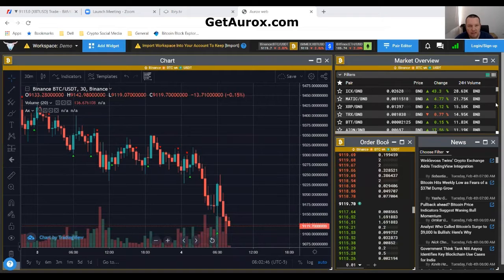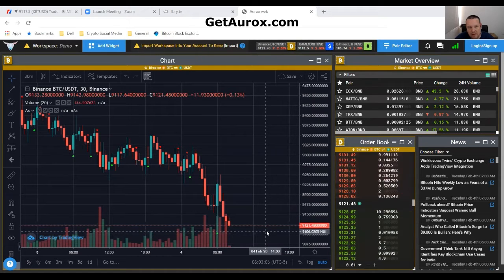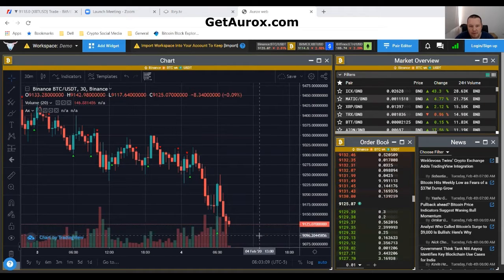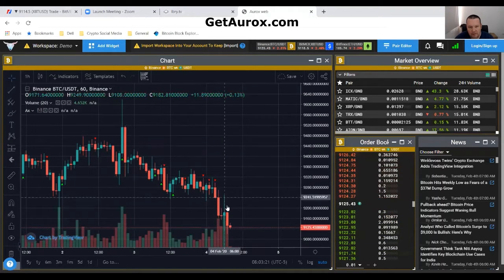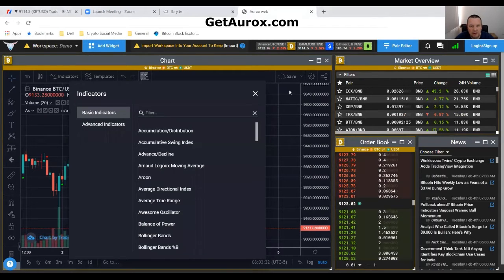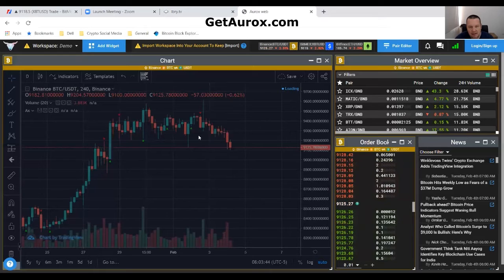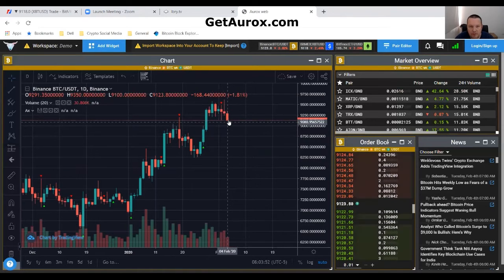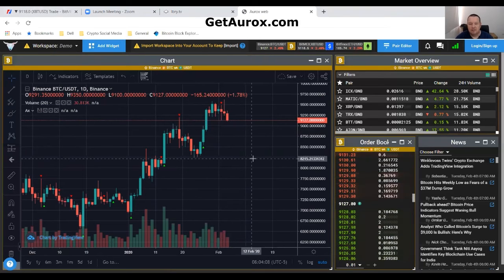Aurox Bitcoin Trading Signals for February 4, 2020.